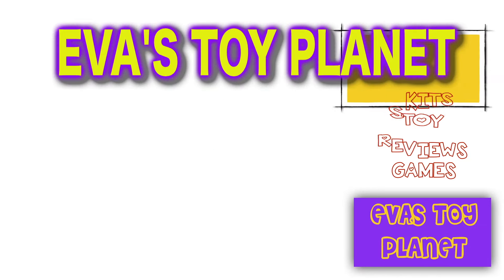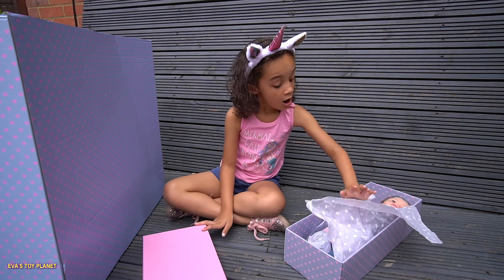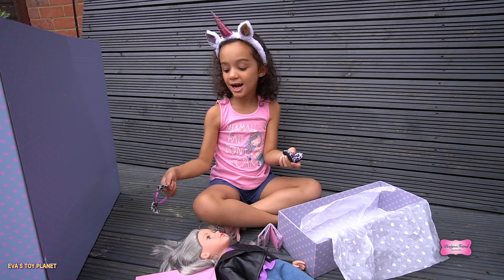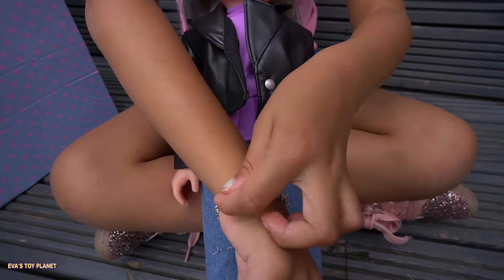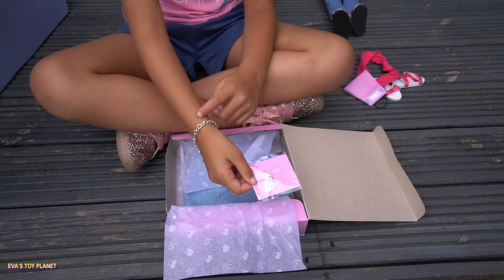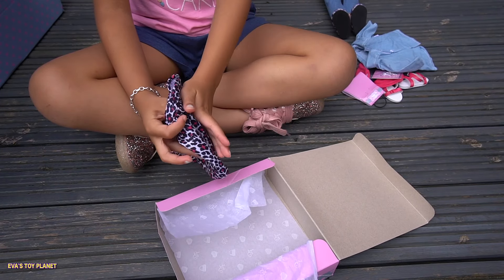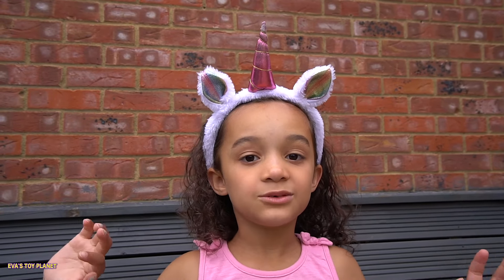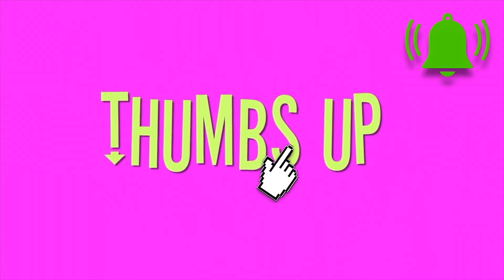MY SISTER TURNED ME INTO A DOLL!! BODY SWITCH UP WITH MY DESIGNAFRIEND DOLL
GUYS THIS WEEK EVA WAS UNBOXING HER BRAND NEW DESIGNAFRIENDS WHEN HER SISTER CREPT UP ON HER AND TURNED HER INTO A REAL LIFE DOLL

I CAN'T BELIEVE EVA HAS SWITCHED BODIES WITH A DOLL!

THE NEW DESIGNAFRIEND COLLECTION IS NOW AVAILABLE IN ARGOS IF YOU WANT TO LOOK LIKE YOUR FAVOURITE DESIGNAFRIEND TOO!